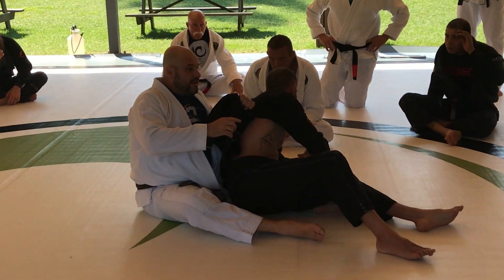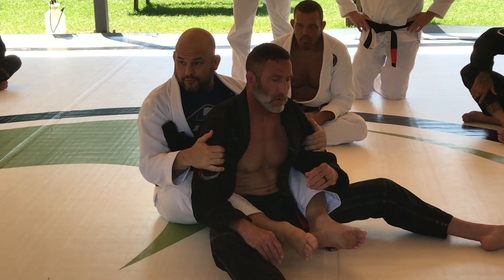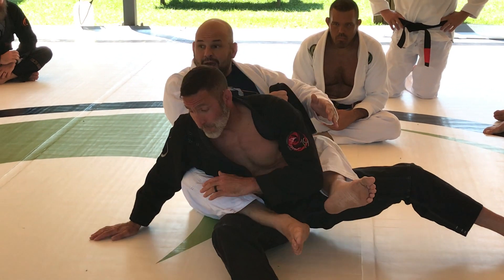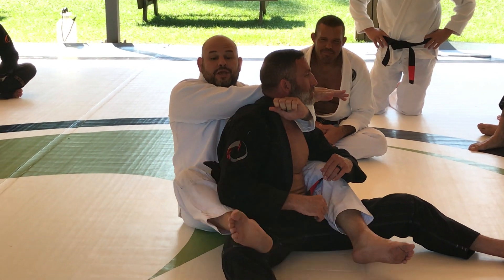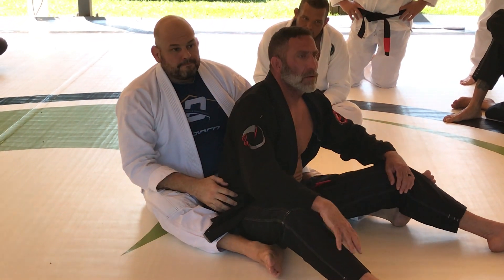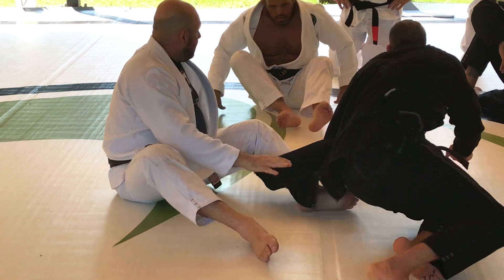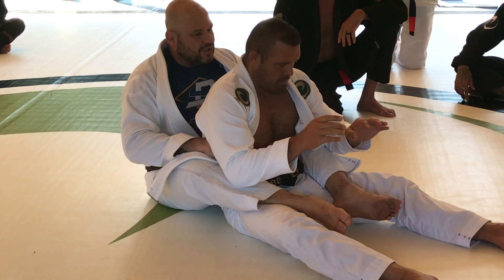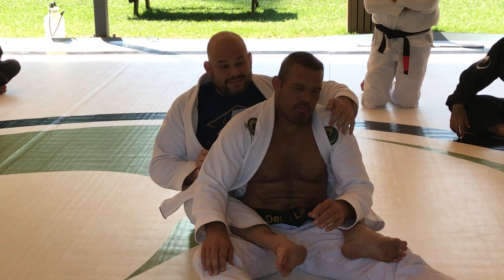56. Back Mount Attacks - Lapel Choke Part 1 - Dean Lister & Andre Dedeco Almeida